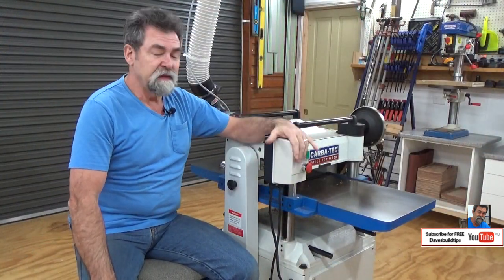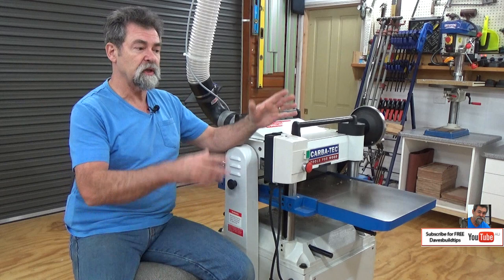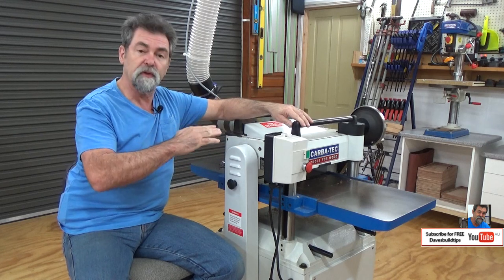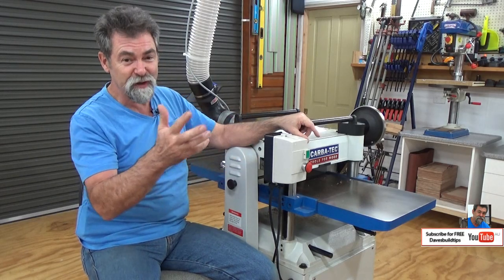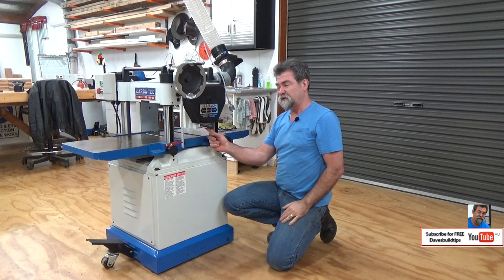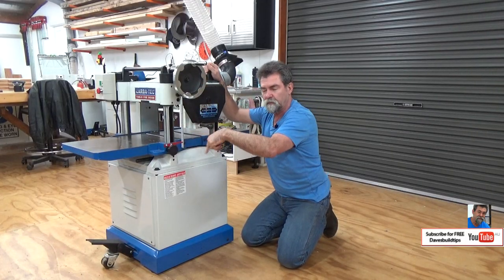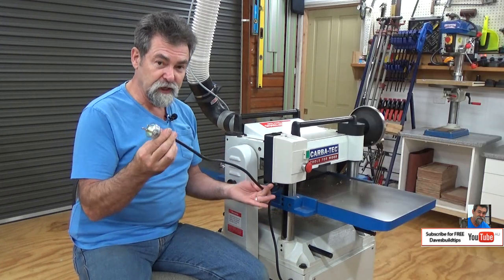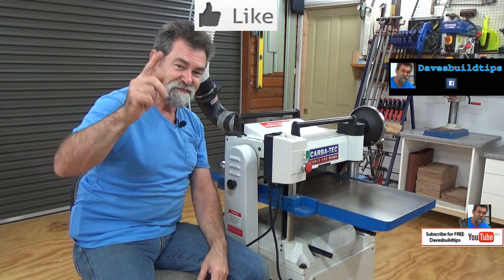How To 15" Thickness planer Dave Stanton woodworking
An in depth look at the 15 inch thickness planer. Assembly, maintenance and lubrication points, capacity and how to are all covered in this video by Australian carpenter and joiner Dave Stanton who makes the complicated stuff appear easy!

Dave Stanton
David Stanton